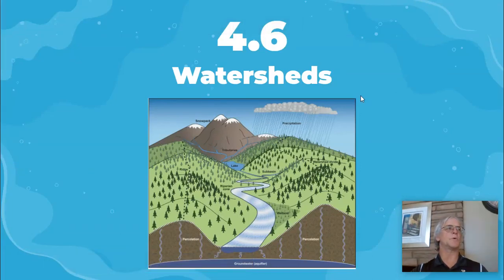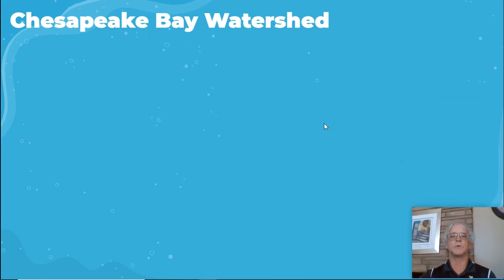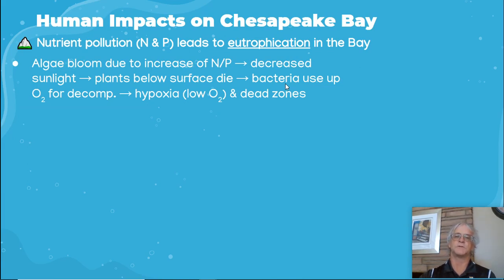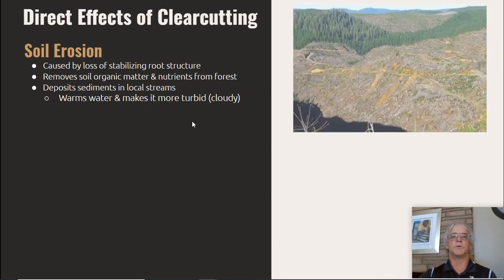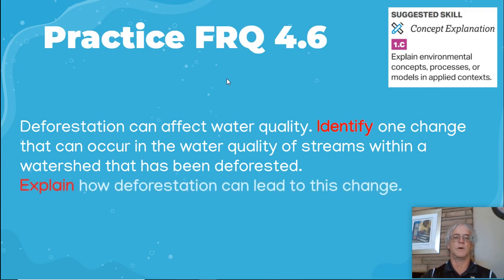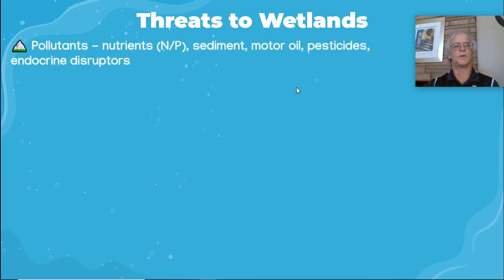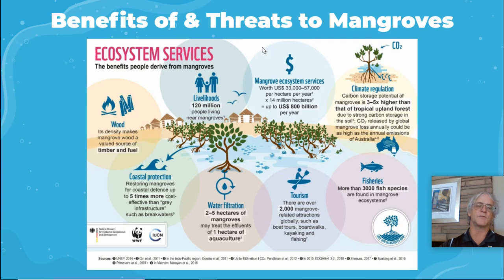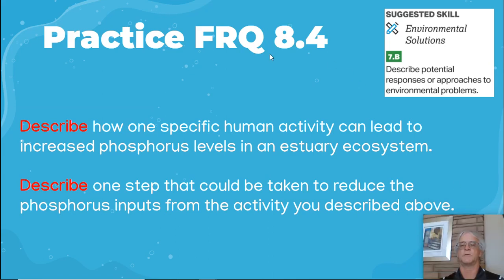8 4 Human Impacts on Wetlands and Mangroves